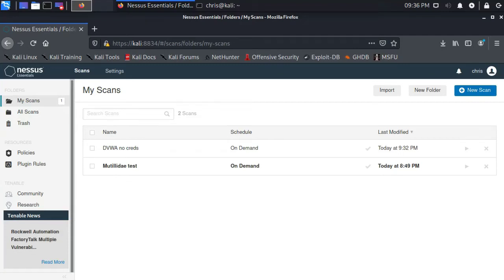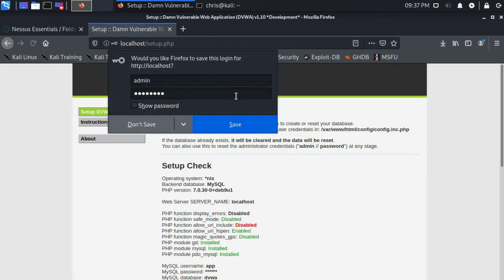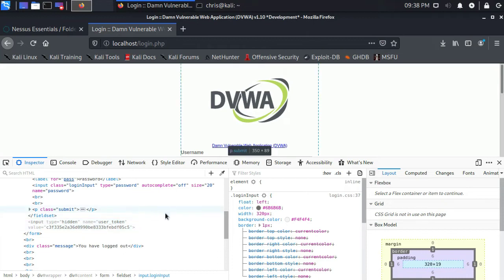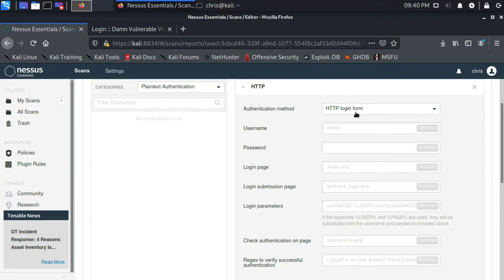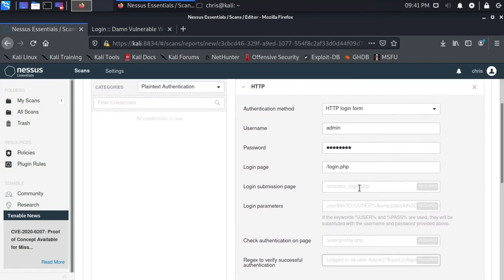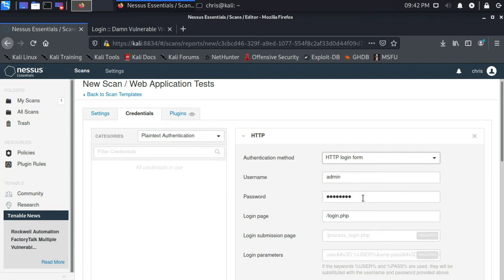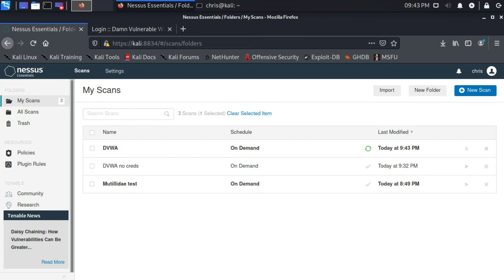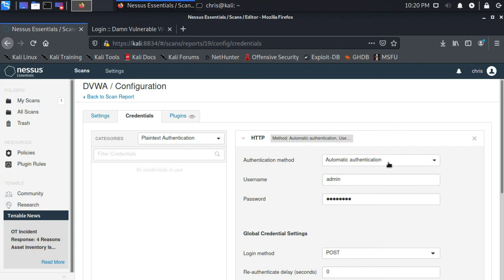Nessus Essentials - Authenticated Scanning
This example uses the vulnerable DVWA web application to demonstrate using authenticated web app scanning with Nessus Essentials.

The command used to run DVWA in a Docker container is:
sudo docker run --rm -it -p 80:80 vulnerables/web-dvwa